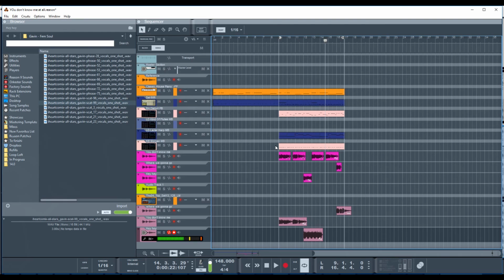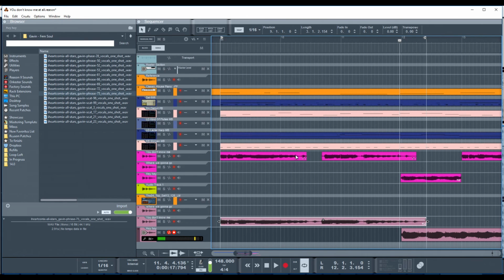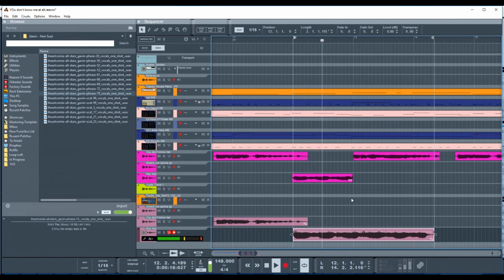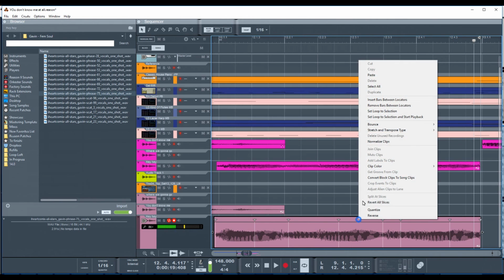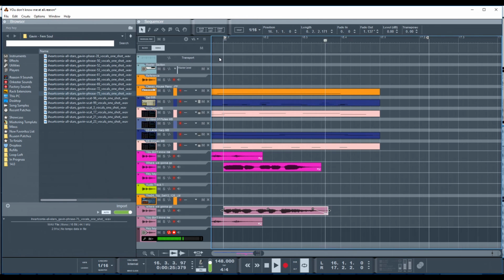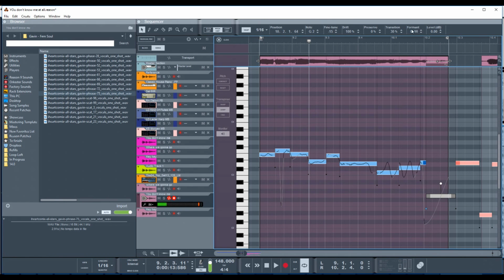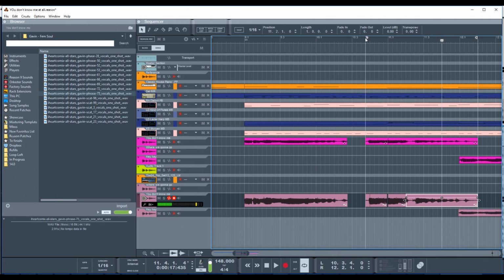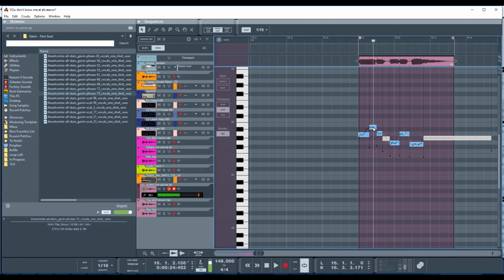How to Chop Samples in Reason Sequencer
Learning how to chop samples in Reason is easy. Propellerhead Software has given us tons of tools. Here is show you how to chop a vocal sample or chop a hip hop sample in Reason using the sequencer.

Reason 9's sequencer is great for chopping vocals because you can easily edit pitch or tempo without affecting the other. You can also rapidly fine tune individual notes, apply a forment filter, and chop tails, reverse samples, and modify start and end times.

But there's other methods you can use too.

To use the Kong to chop samples in Reason, check out this video: